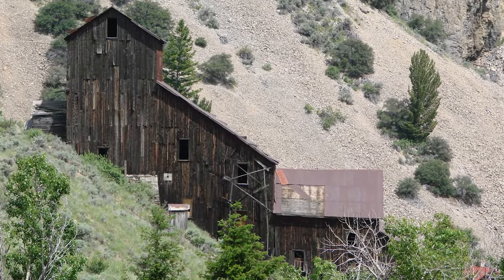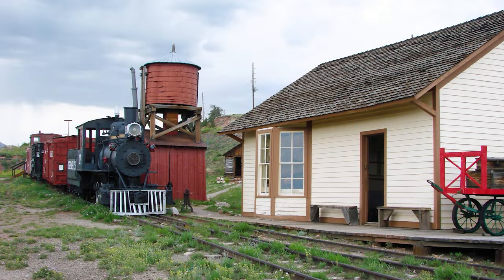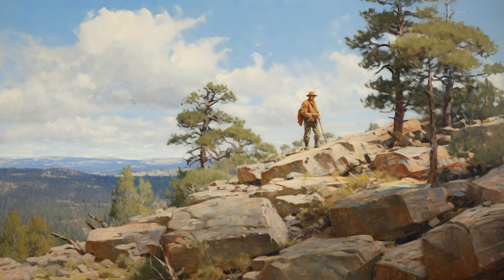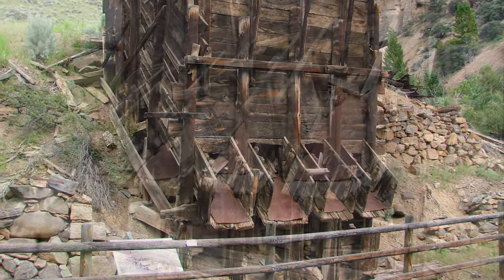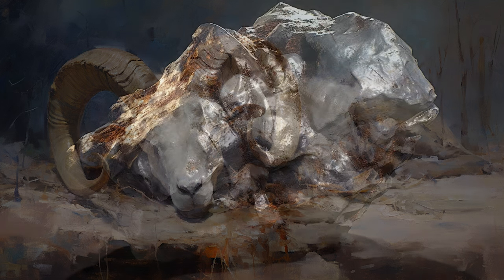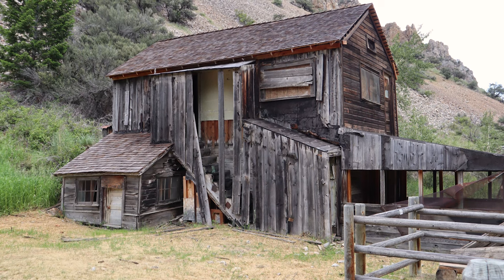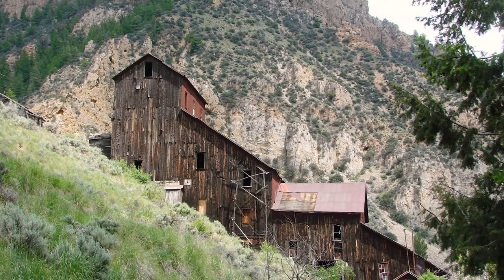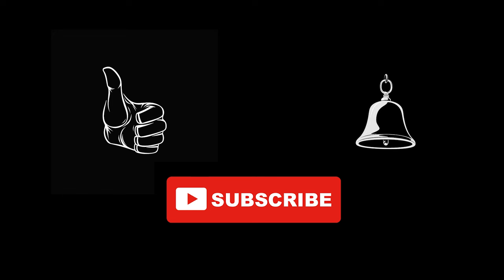Ghost Towns and More | Episode 42 | Bayhorse, Idaho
If you're looking for a great place to travel to and visit, then you'll definitely want to put this one on your calendar!  Bayhorse is a wonderfully well preserved ghost town and there's plenty to see and do in the area.  The roads to it are great and you'll enjoy a nice self-guided tour through this one.